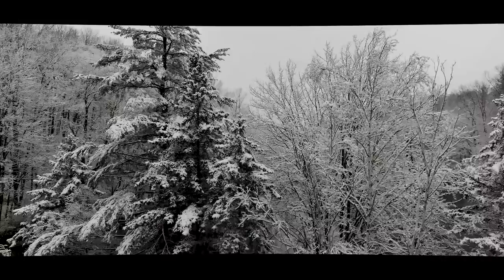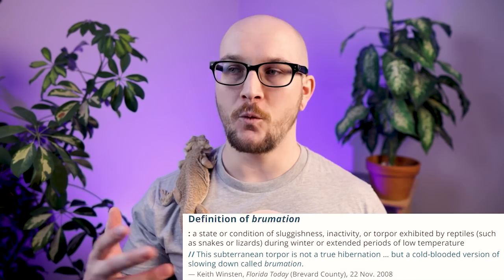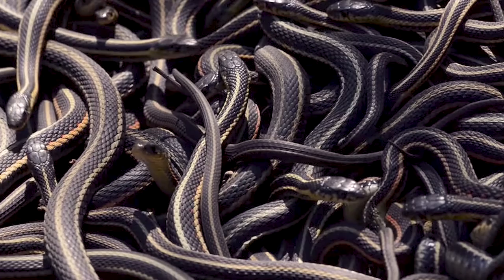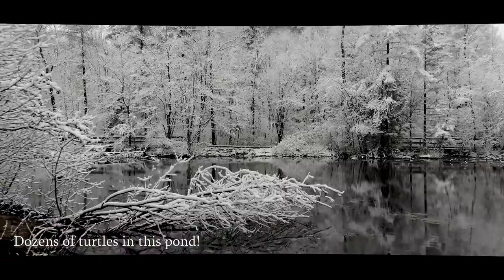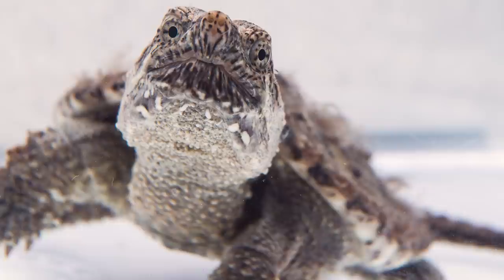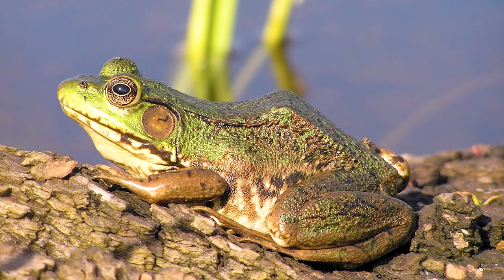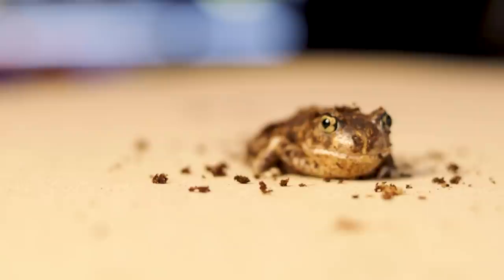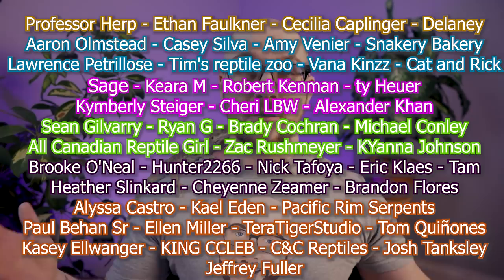How Do Reptiles And Amphibians Survive The Winter? | Turtle Butt Breathing, Frozen Frogs And More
Where do reptiles go in the winter? Well turtles breathe through their butts, kinda. Frogs freeze solid, sorta, and snakes cuddle all winter. Let's dive into the often asked question, what do snakes, turtles and frogs do in the winter to survive?

Adam Wickens
221 Glendale Ave
L2T 4C4
Canada